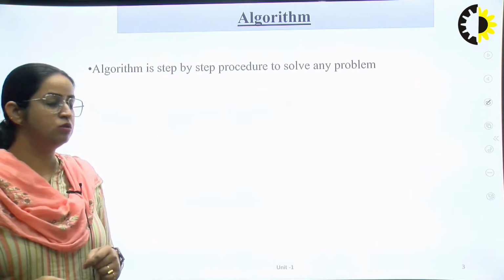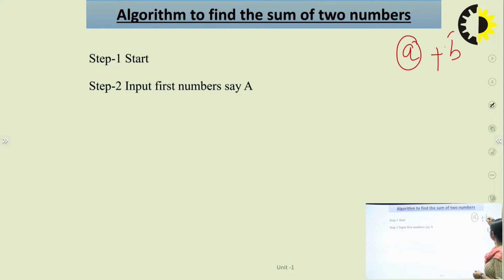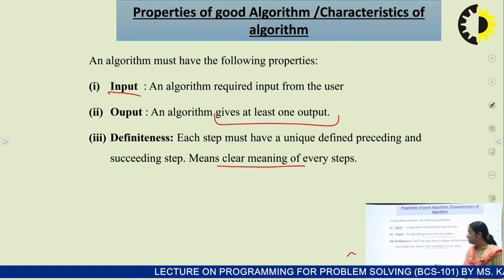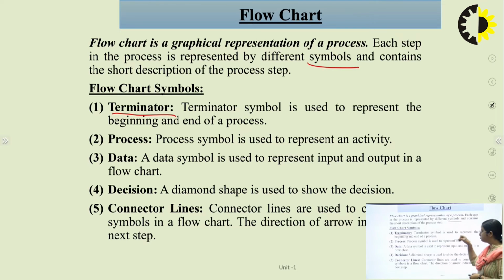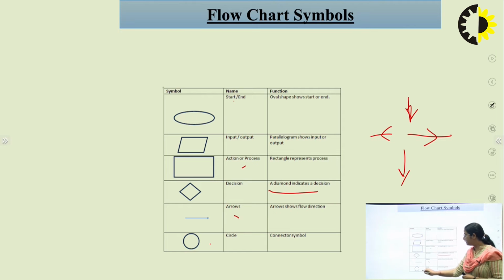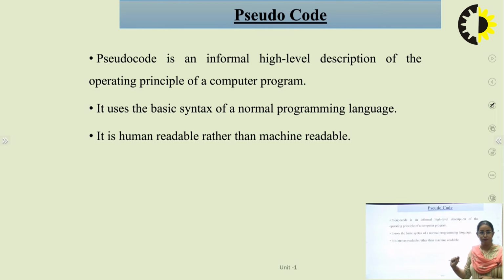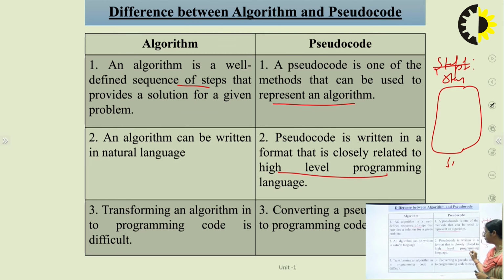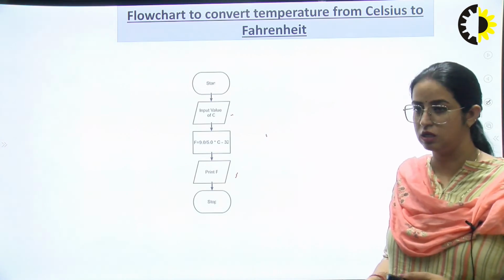''Flow Chart'' Programming for Problem Solving lecture 01 By Ms Kamini Tanwar, AKGEC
To provide the detailed explain about the algorithm, flow chart with some examples